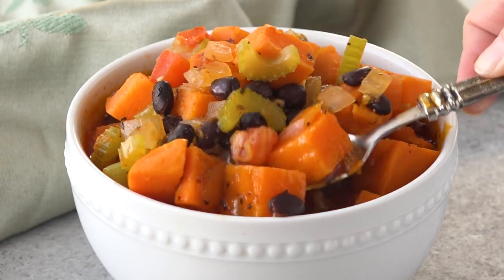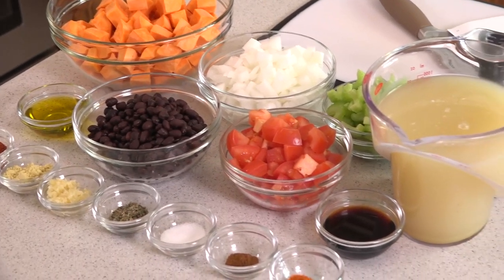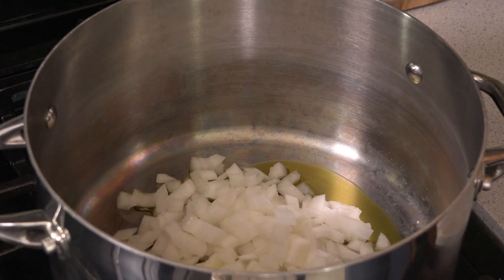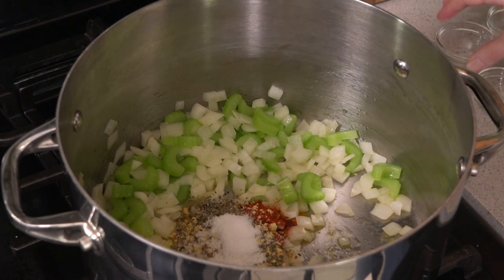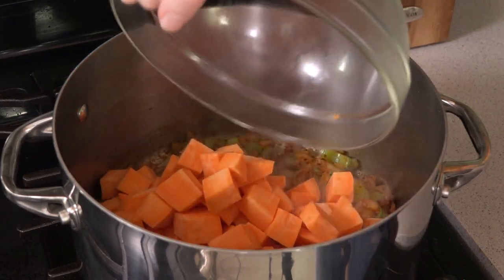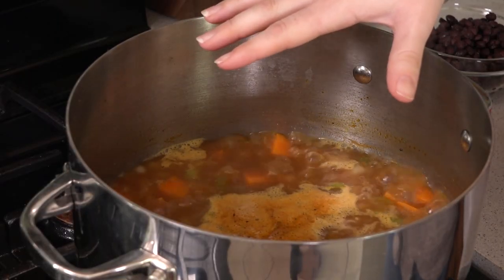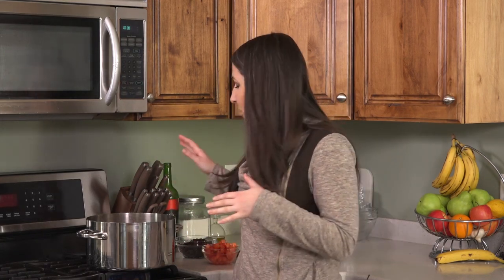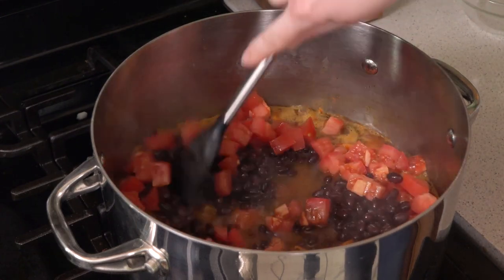Healthy Detox Vegetable Soup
Whether you are trying to lose weight or just trying to eat a little healthier, this Healthy Detox Vegetable Soup is for you!

✅Ingredients

• 2 tablespoons olive oil
• 1 large white onion, diced
• 3 celery stalks, sliced
• 2 pounds sweet potatoes, peeled and diced
• 2 cloves garlic, crushed
• 2 teaspoons paprika
• 2 teaspoons ground mustard
• 1 teaspoon dried basil
• 1 teaspoon salt
• 1/4 teaspoon cinnamon
• 1/4 teaspoon cayenne pepper
• 4 cups chicken or vegetable broth
• 1 1/2 tablespoons soy sauce or coconut aminos
• 2 large roma tomatoes, diced
• 1 (15 oz) can black beans, drained and rinsed

✅Instructions

1️⃣ 00:35 - Heat the olive oil in a large pot over medium-high heat. Add in the onion and celery and saute for 5 minutes.

2️⃣ 00:54 - Add in the garlic, paprika, ground mustard, basil, salt, cinnamon, and cayenne. Toast for 1-2 minutes.

3️⃣ 01:29 - Pour in the chicken or vegetable broth, add in the mustard and soy sauce and stir. Add in the sweet potatoes. Bring to a boil over high heat. Reduce the heat to medium-low.  Simmer on medium-low heat for 10 minutes.

4️⃣ 02:20 - Add in the diced tomato and black beans. Simmer until sweet potatoes are tender (about 5 more minutes).

5️⃣ 02:50 - Serve hot.

FACEBOOK: The Stay At Home Chef
PINTEREST: The Stay At Home Chef